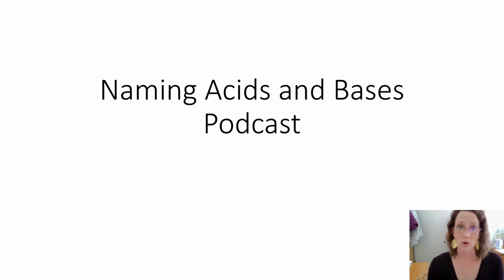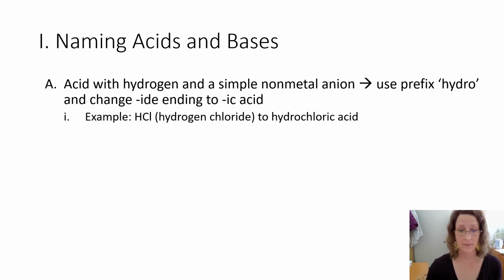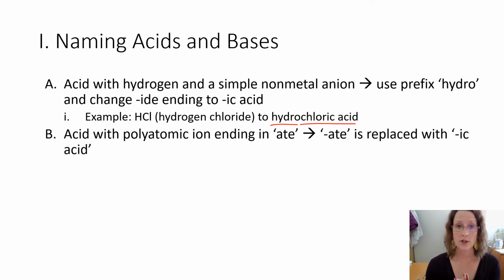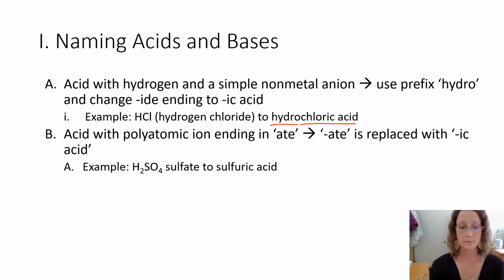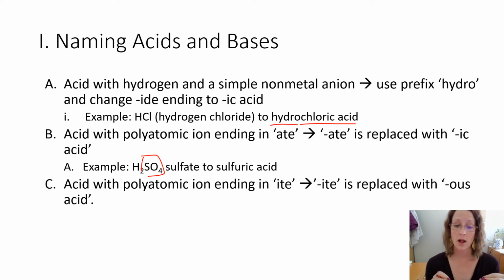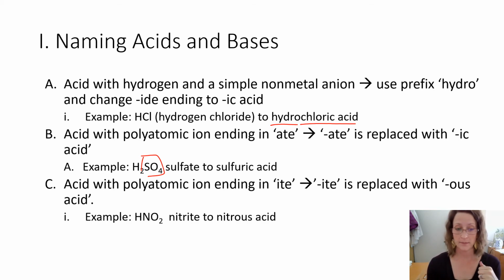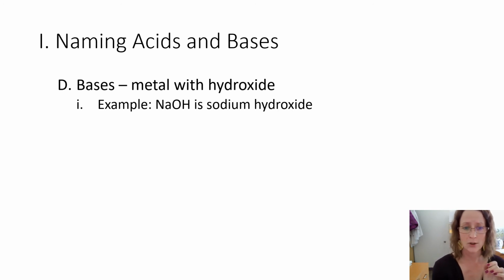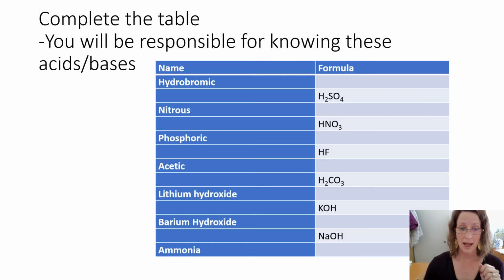Naming Acids and Bases Podcast